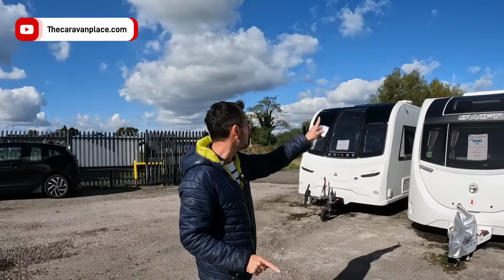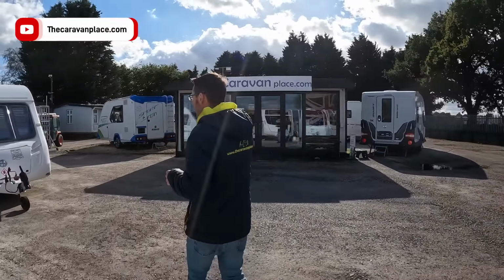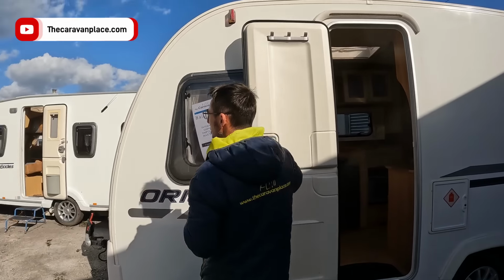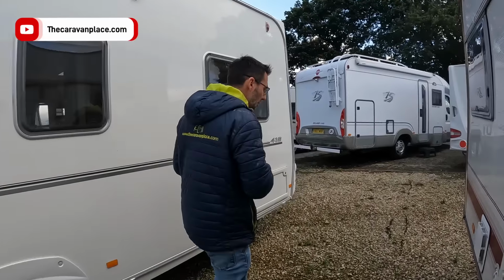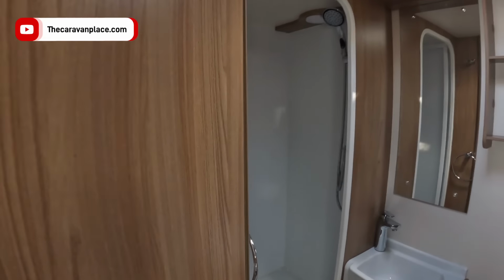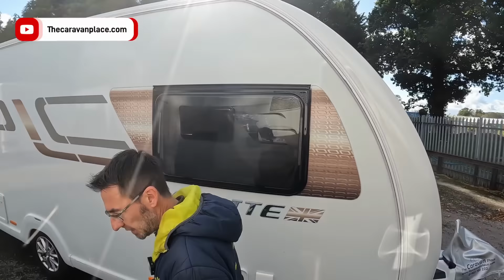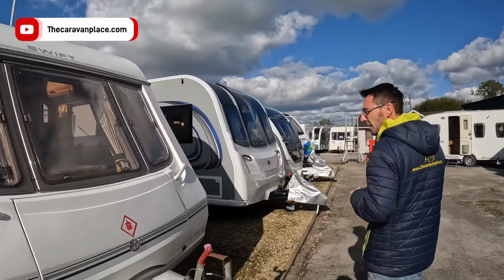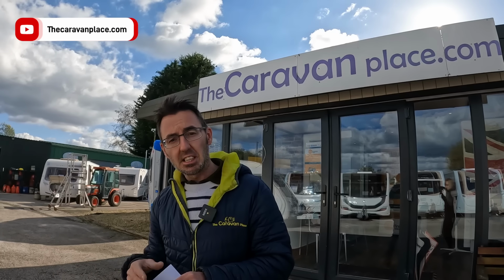Caravanning and it's that time again!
Caravanning, the things you should do, I messed up and didn't listen to my own advice, so don't let your battery die like I did.

We have more caravanning tips and we look at some used caravans for sale as we go around our Wolverhampton caravan dealer at Garden Village WV6 7EZ.

Getting to the time of year where we need to think about caravan servicing and caravan warranty, we look at caravan part exchange best prices and a mix of caravans for sale from £2995 right up to £20k.